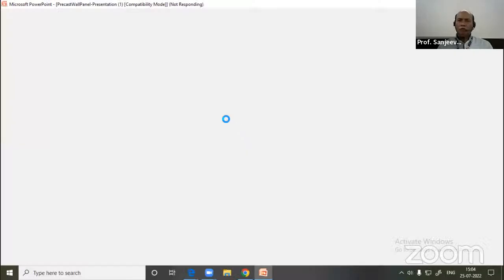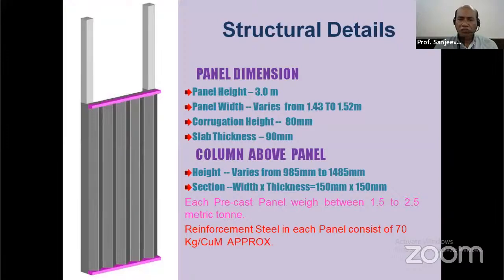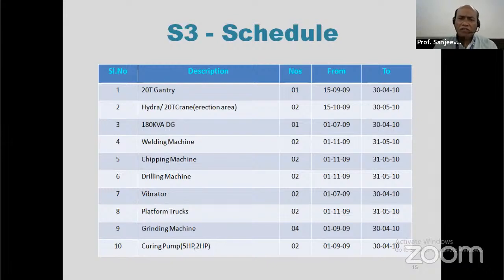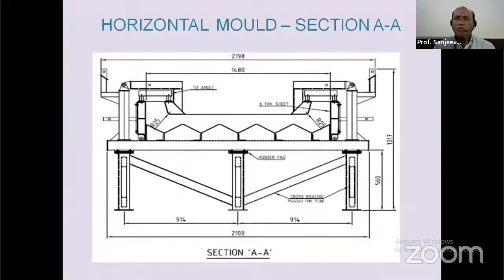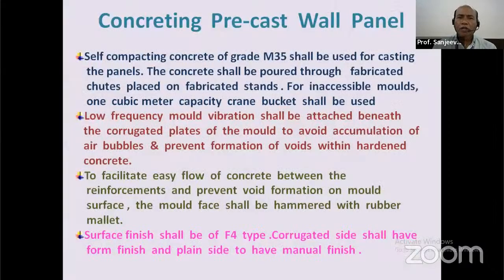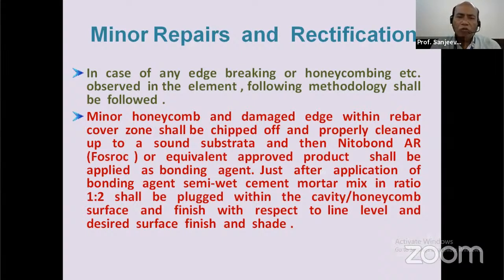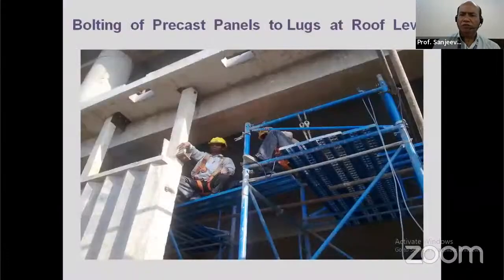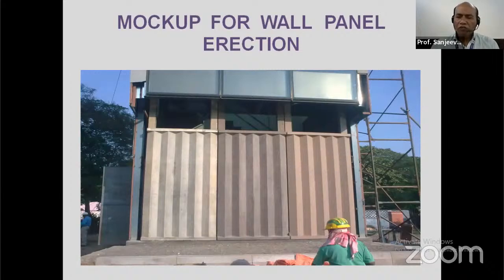Construction of Pre- Cast Wall Panel | RCC | B.Tech Civil Engineering | IIMT College of Engineering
Lecture on "Construction of Pre- Cast Wall Panel" by Prof. Sanjeeva Narain Singh, Associate Professor, Department of Civil Engineering, IIMT College of Engineering, Greater Noida.